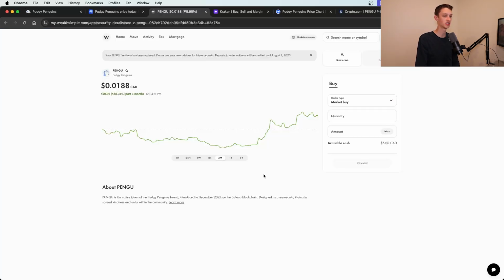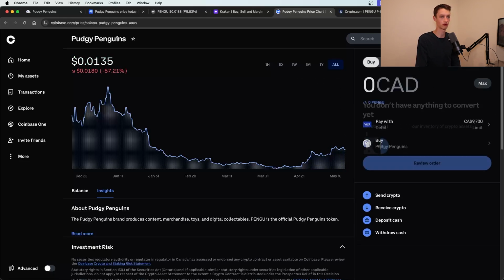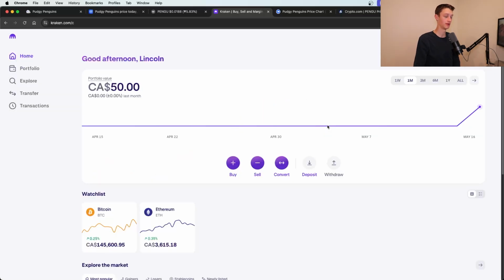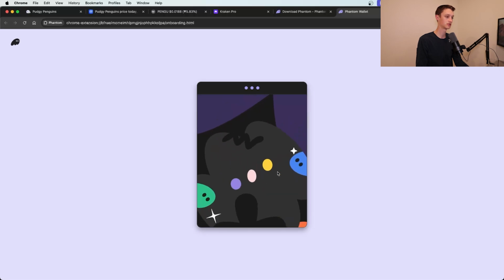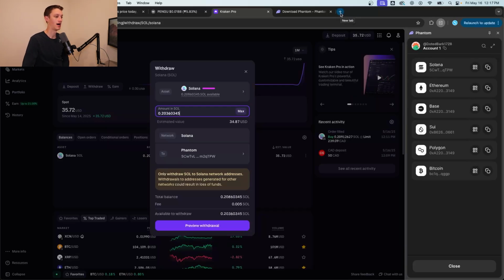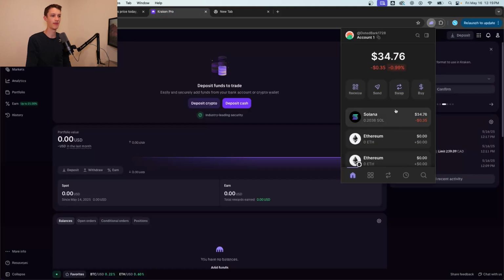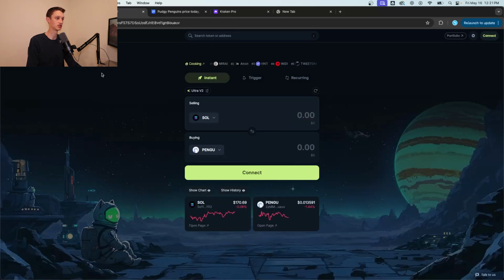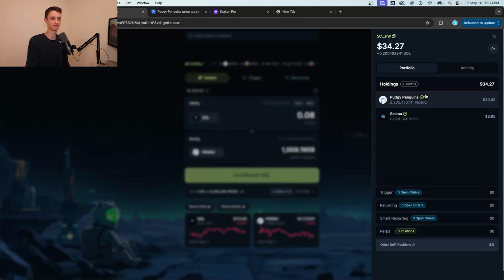How To Buy $PENGU In Canada (Pudgy Penguins)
Let's go through where to buy $PENGU token in Canada from both centralized exchanges and decentralized exchanges using phantom wallet on Solana.

Cryptocurrency investing is extremely high risk, there is a chance you will lose all of your money. All actions taken by the viewer based on the content in this video are solely their responsibility. I am not a financial advisor. The offers outlined above may not be current. Always verify the terms, conditions and status of all offers.

00:00 Important Info About $PENGU
1:12 Centralized Exchanges
3:00 Decentralized Exchanges